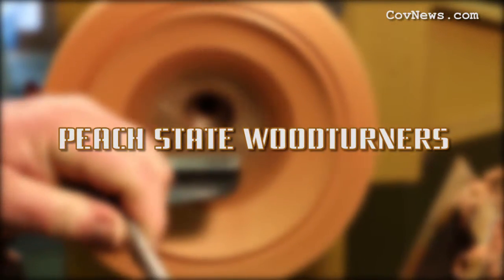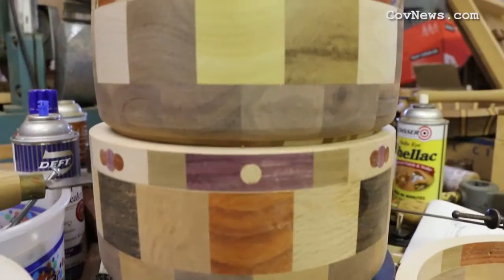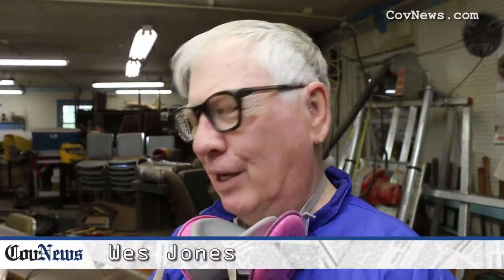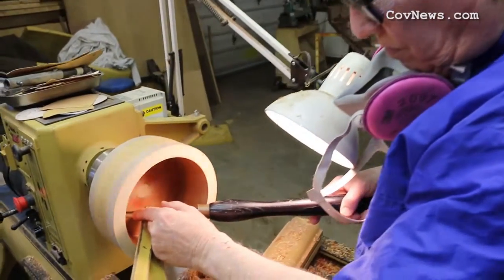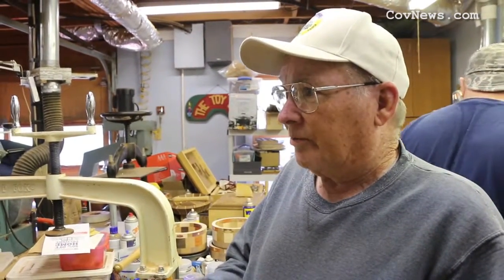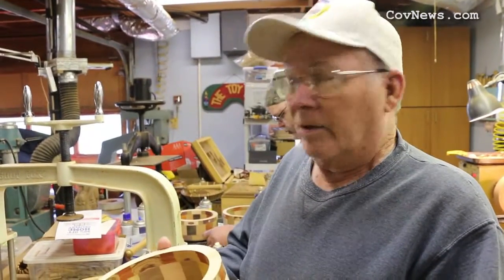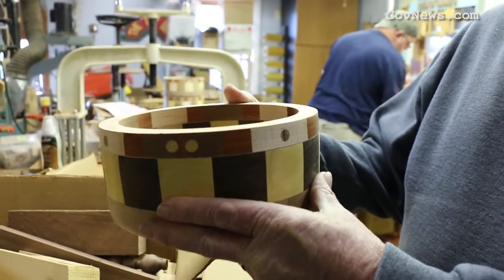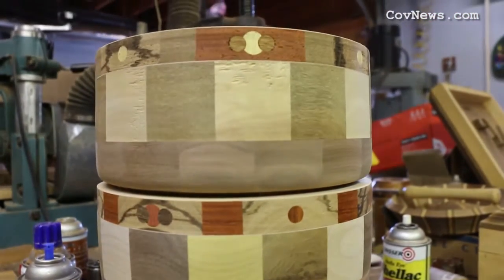Can you believe what Peach State Woodturners is doing??